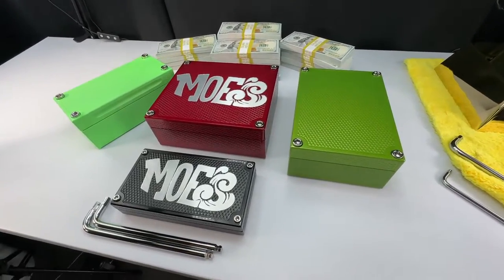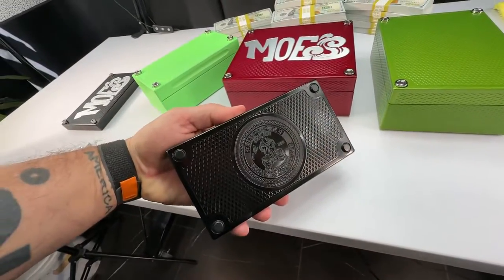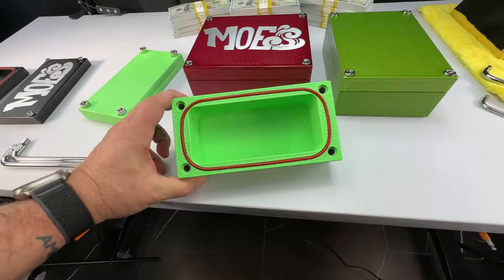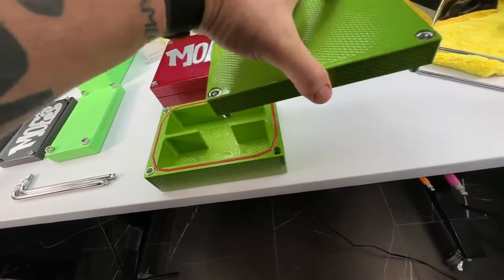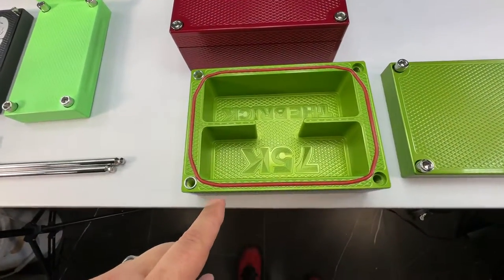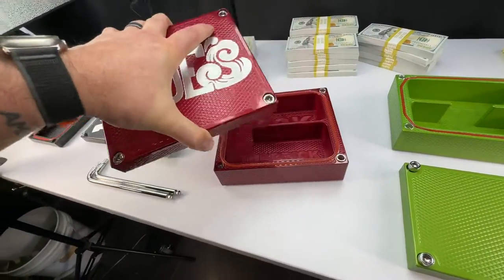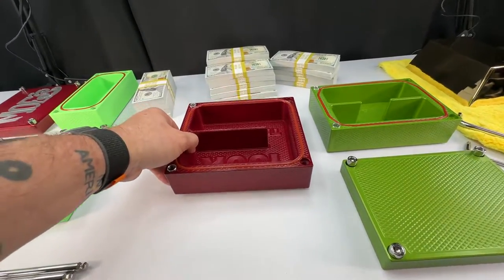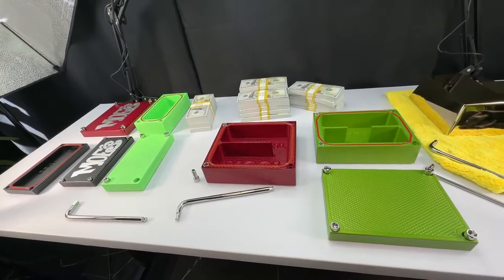MOE’S BRICKS. | Gorilla Pro Customs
Discover the world of Moe's custom bricks - unique and exclusive designs available only at Gorilla Pro Customs. Perfect for collectors, investors, or anyone looking for a one-of-a-kind piece.